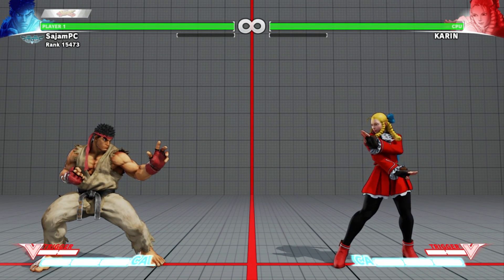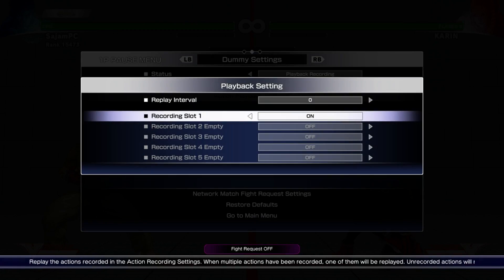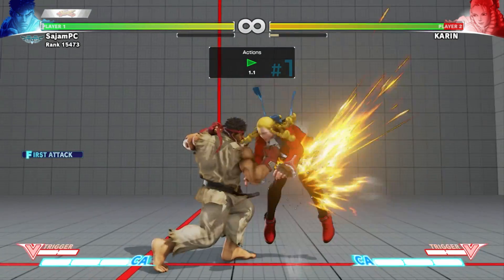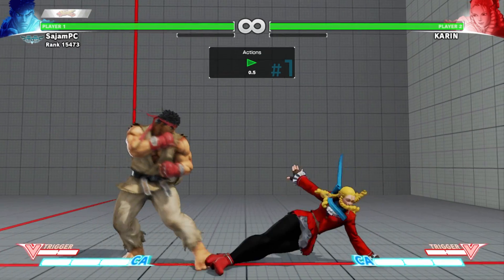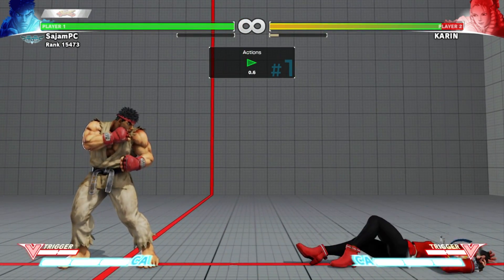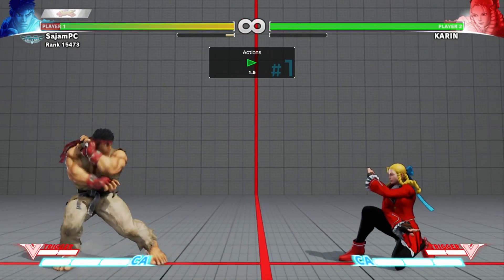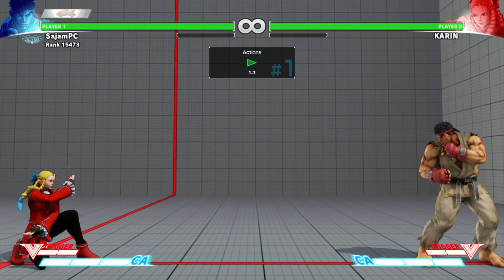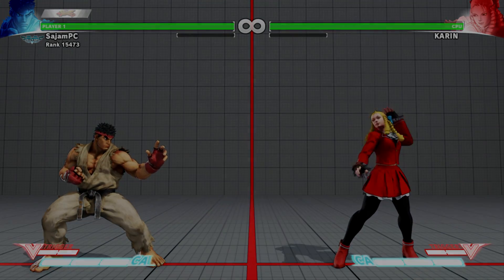Street Fighter V: How to Use Training Mode